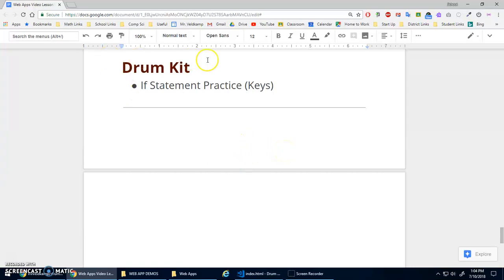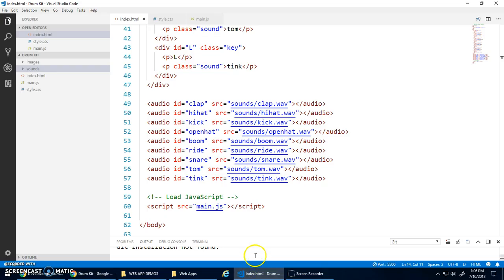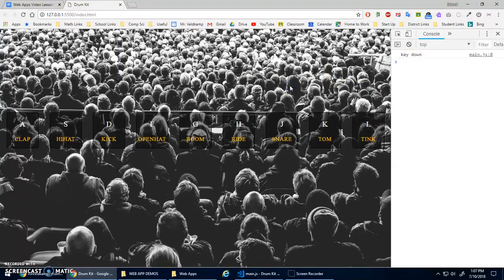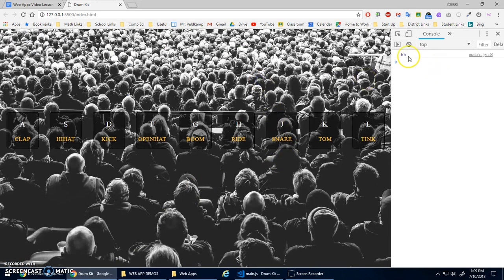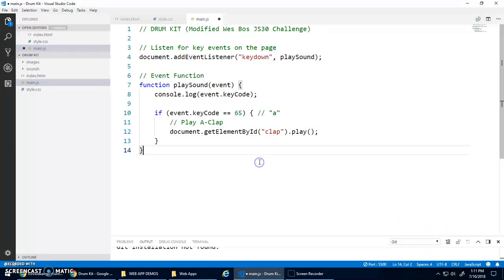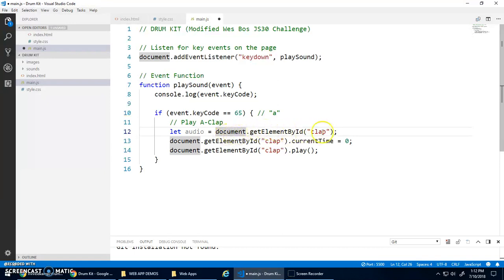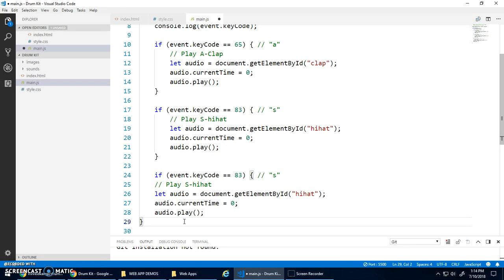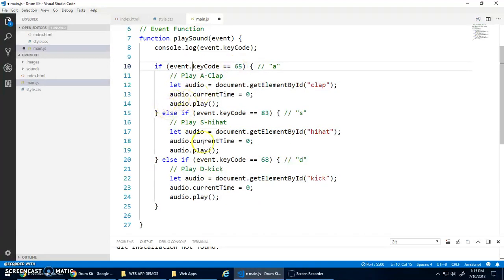drum kit 1